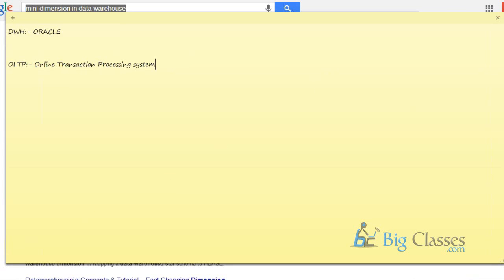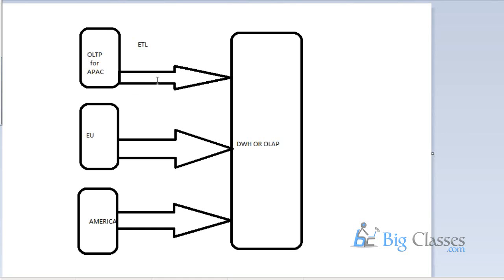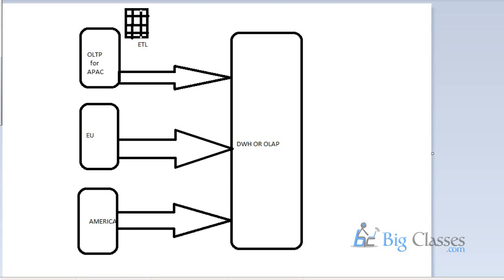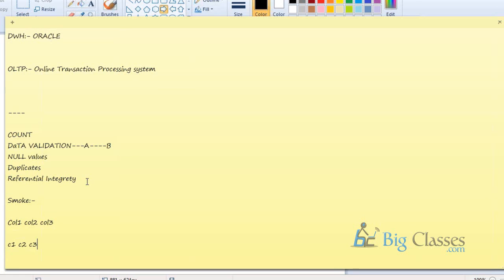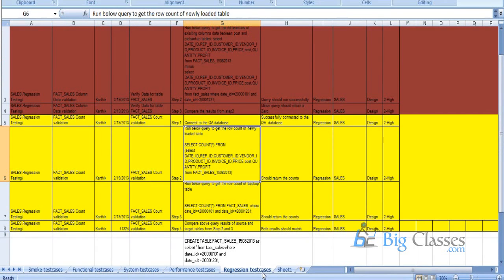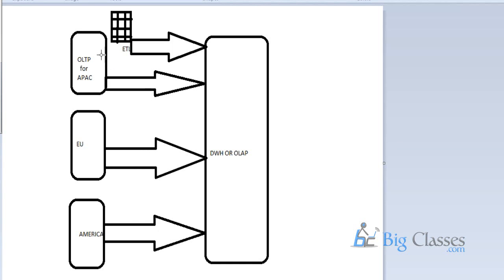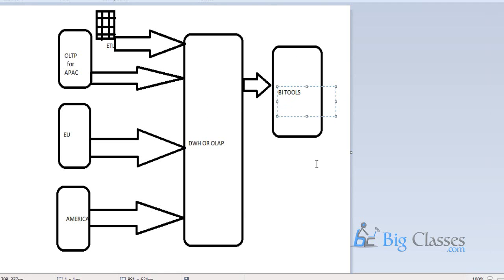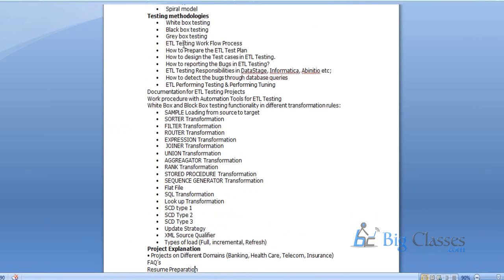ETL Testing Online Training - ETL Testing Video Tutorial - BigClasses